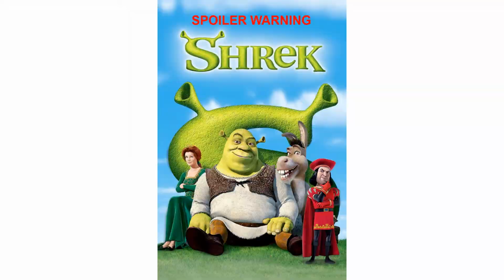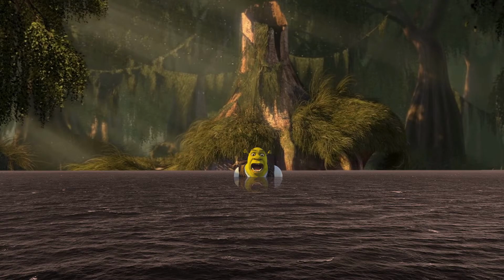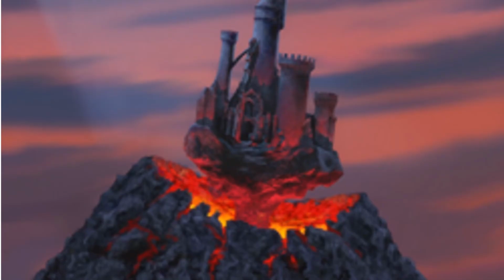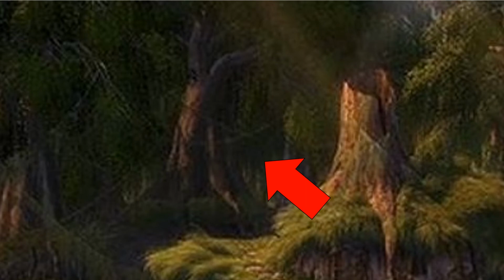The Geogaphy of Shrek's Swamp and Duloc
Today I took a look at the physical and human geography in the movie Shrek. I really enjoyed making the first video and this one so I plan to keep making videos like this in the future.